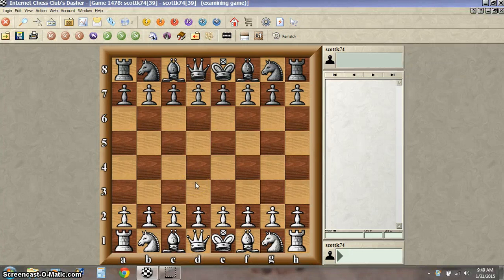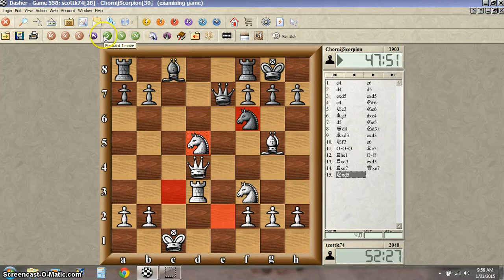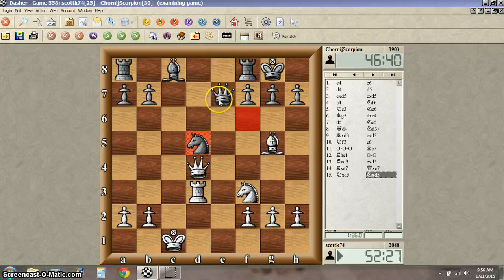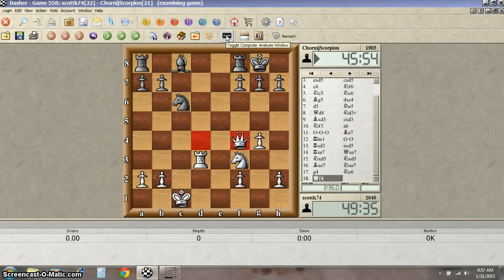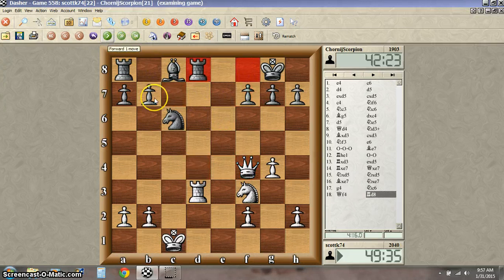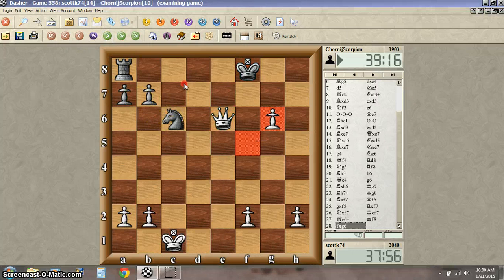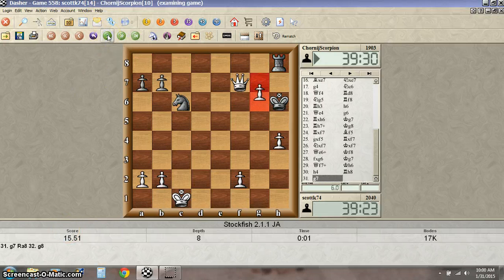carokann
4545 game on icc Caro-Kann variation